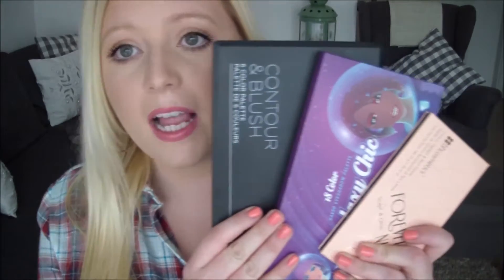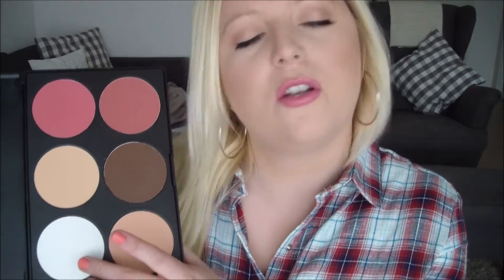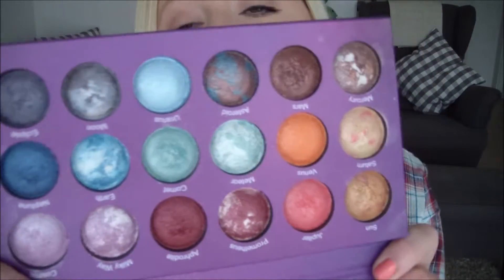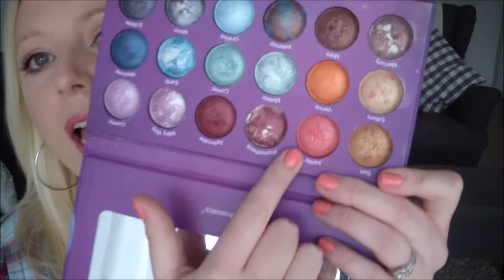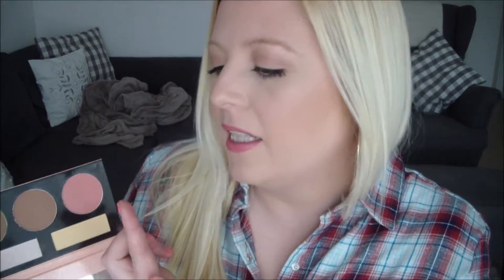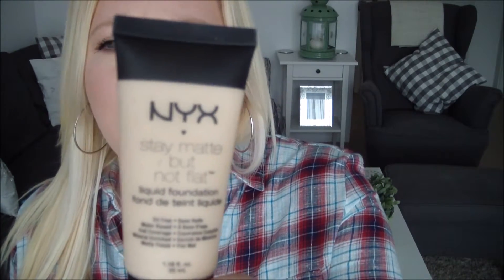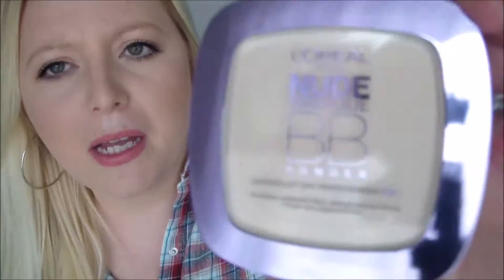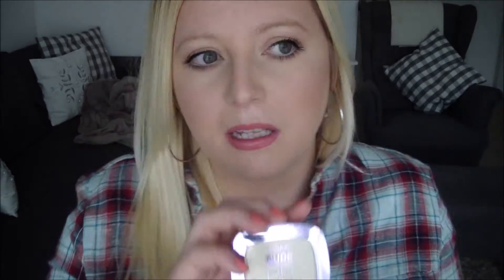Makeup Haul & Product Reviews | Jennifer Frances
Hello Everyone.

Welcome to today's video, over the past month or two i have been using some new things and its about time i shared just what i think about them.

Jen

xx

Beauty Blog- jenniferfrancesbeauty.blogspot.de